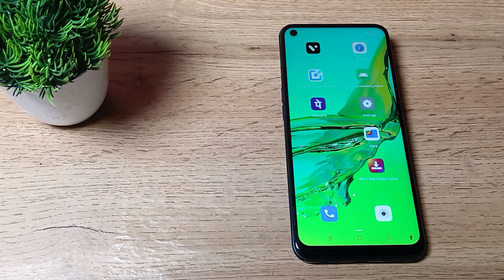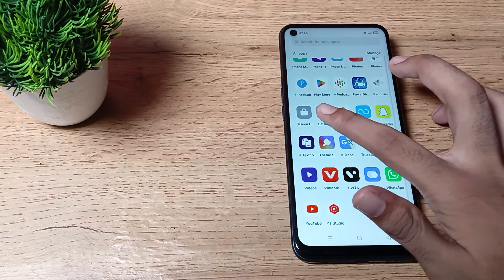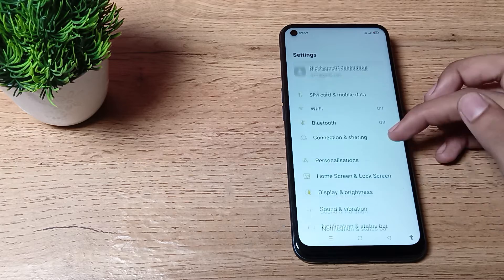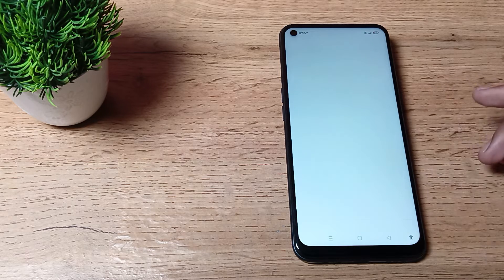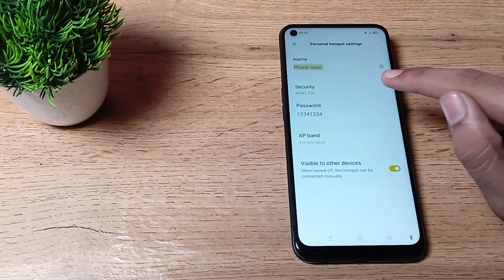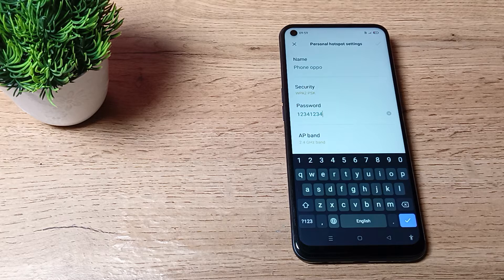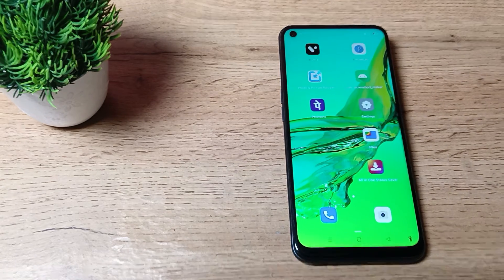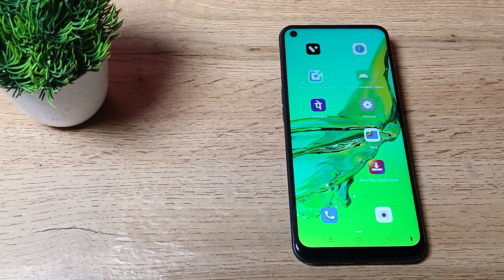How to check Hotspot Password in oppo F21 Pro phone, hotspot password setting